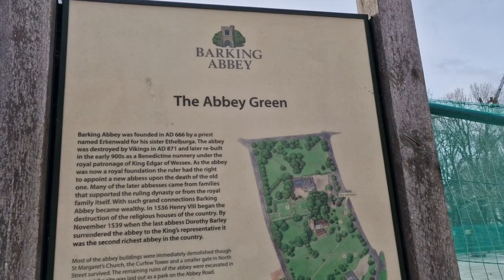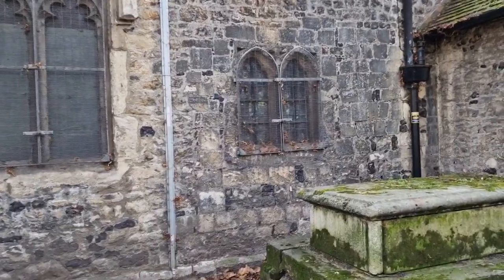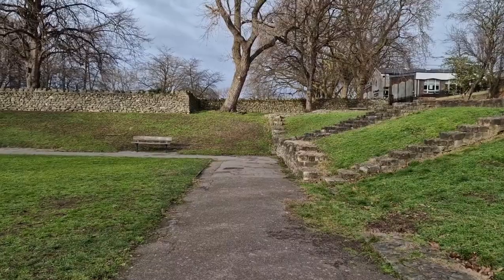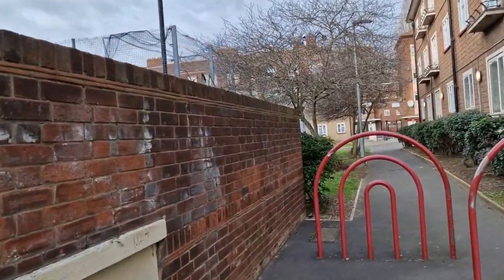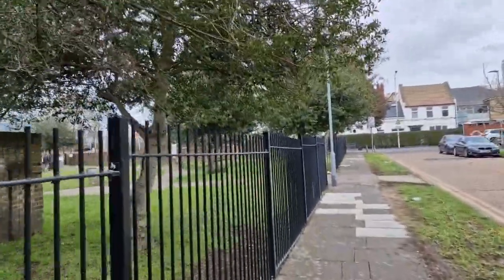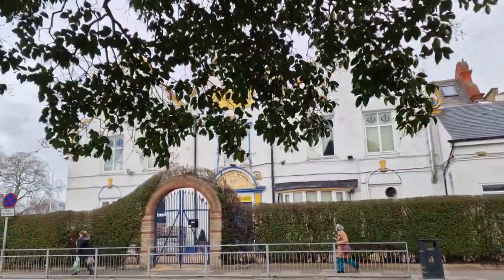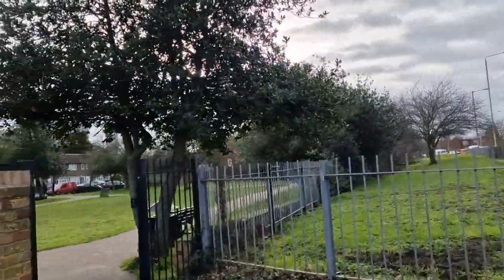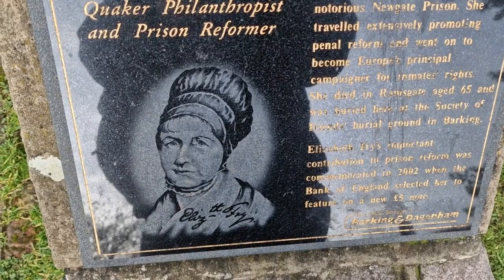Barking Abbey /St Margaret's Church = to the Grave of Elizabeth Fry. A historical on-foot tour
From Barking Abbey Green & St Margaret's Church = to The grave of Elizabeth Fry "at the old Barking Quaker Burying Ground." An on-foot historical tour, Recorded on Wednesday 1st February 2023.

In our tour = we begin at Barking Abbey Green = then make our way through the old Curfew Tower "once part of the great Barking Abbey." Then we have a look at the Church "it & the Curfew Tower, are the only buildings that belonged to the Abbey = that are still left standing today." + the grave of Jane Young = then we make our way through the ruins of "a once great & magnificent Abbey."

From there, back into the modern world, for the next part of our journey = which will lead us to a little bit of local history, that "not everybody knows about" = The Grave of Elizabeth & Joseph Fry, in the Old Barking Quaker Burying Ground! Many of us will remember Elizabeth, best "from the £5 notes that we had, before the current Winston Churchill ones." In this section of the video = We also get a good look at the Barking Gurdwara Singh Sabha Temple "an amazing building, for its architecture" pretty much all carved in India & shipped over to England = to be constructed next to & incorporating the old Gurdwara Singh Sabha "which before that, was originally the Old Quaker Friends Meeting House." Interestingly enough "some of my Maywood ancestors of Barking, who were Quakers" would have attended the first Friends Meeting House & would have met the Fry's there.

Elizabeth Fry, had strong links to Barking St Margaret's too! & I am planning a mini documentary about her = which will begin in the church.